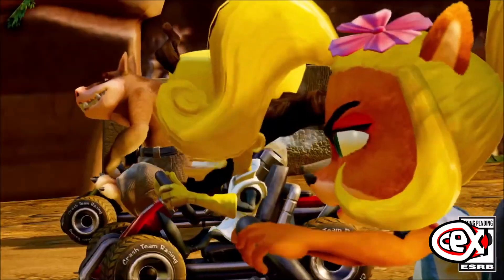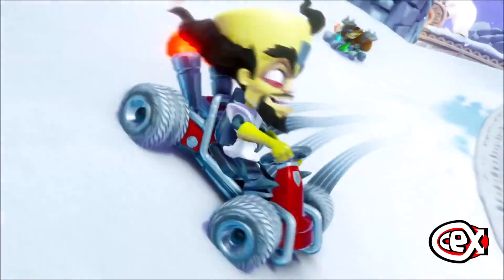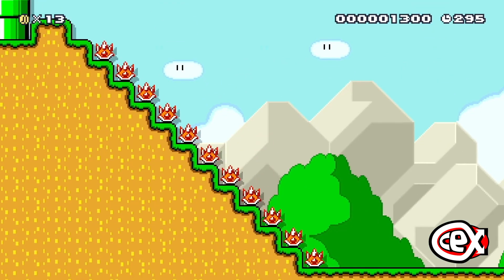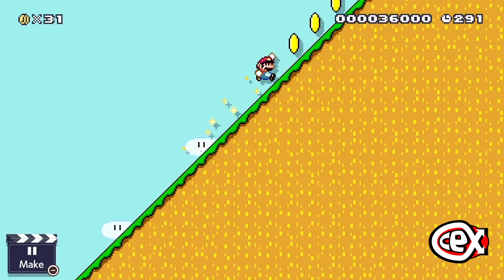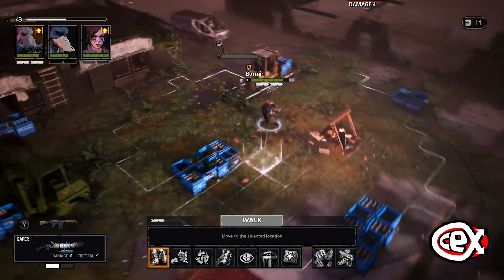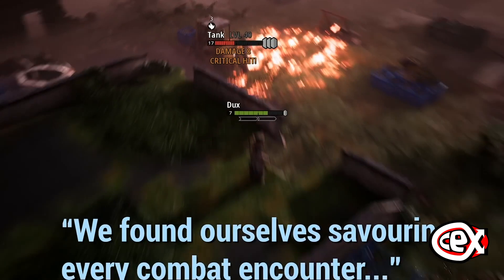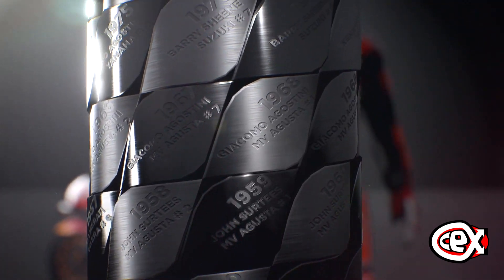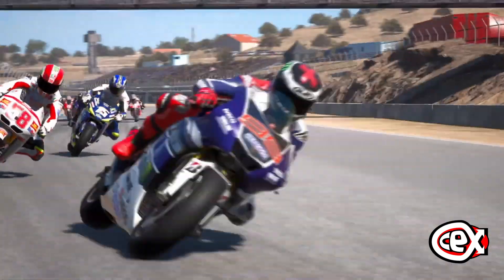Best of Nintendo for June 2019 - CeX Monthly Round UP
Mario Maker is BACK! This and a bunch more in Tom's latest Nintendo Switch review! Last month brought us:

Super Mario Maker 2 / MotoGP 19 / Crash Team Racing Nitro-Fueled / Mutant Year Zero: Road to Eden

CeX @webuy.com